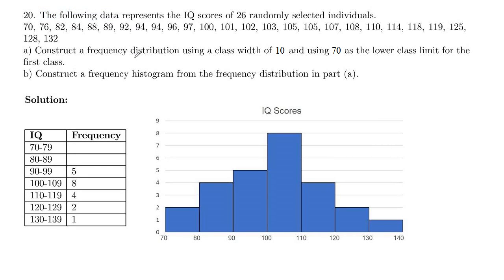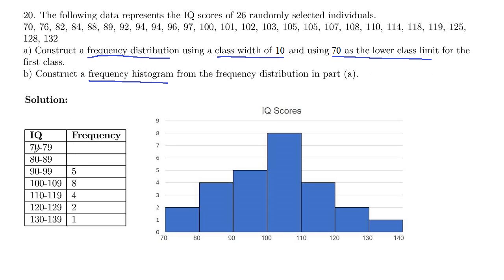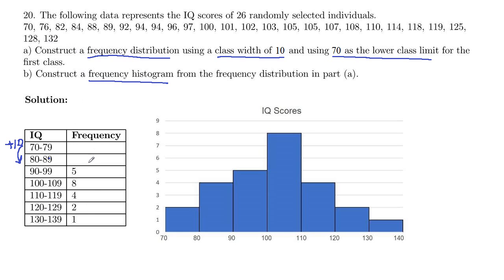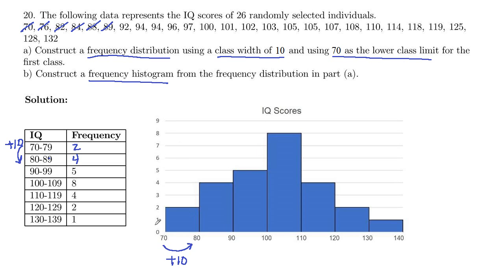Busi230 Math 201 Exam 1 Review Problem 20